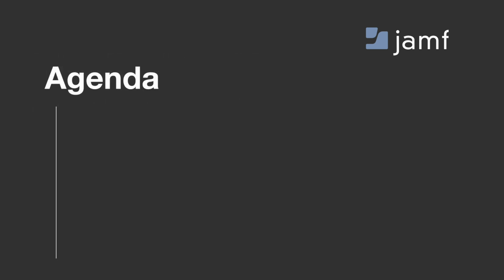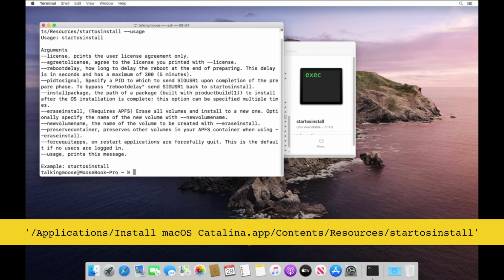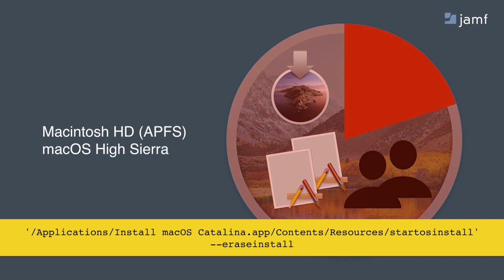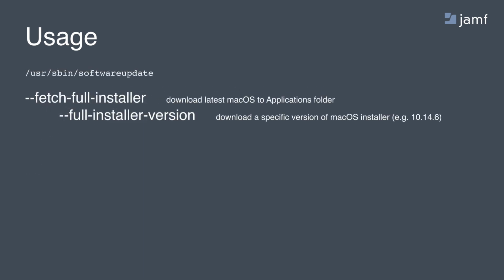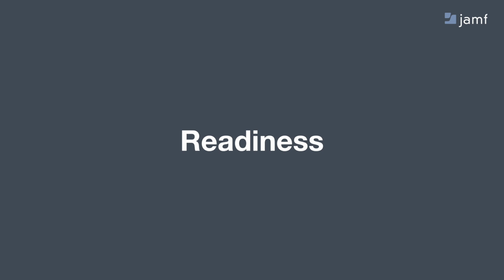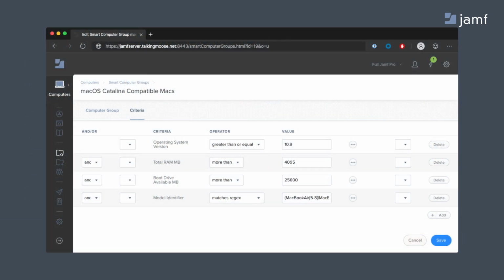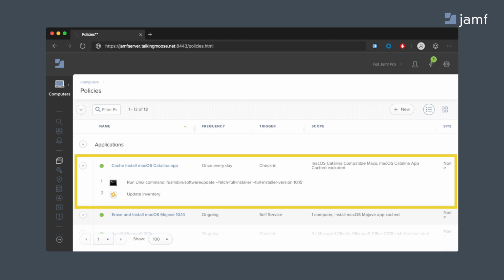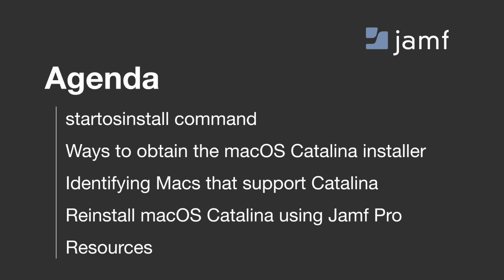Reinstall a Clean macOS with One Button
With Apple operating system season in full swing, it’s time to determine when and how you want to update your Mac environment. It’s safe to assume that the best option is the simplest and most effective one, and it doesn’t get easier than pressing one button.

In our webinar, Reinstall a Clean macOS with One Button, we'll show you how you can eliminate costly downtime, keep IT workflows intact and perfect your macOS upgrades.

You'll learn how to:
- Identify Macs ready to install macOS Catalina
- Obtain the macOS Catalina installer
- Deploy macOS Catalina to shared Macs in labs
- Deploy macOS Catalina to 1-to-1 Macs